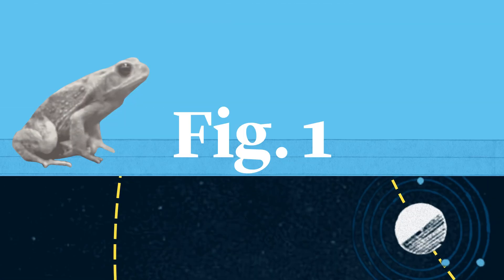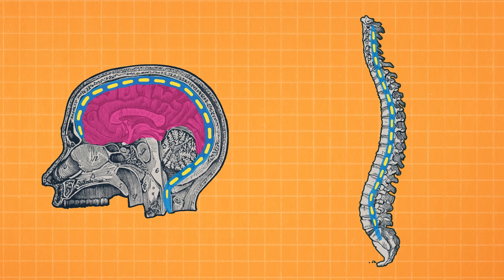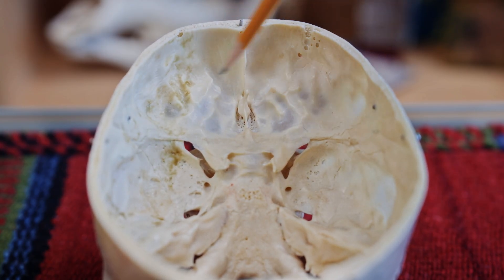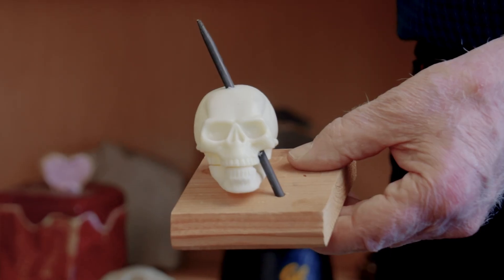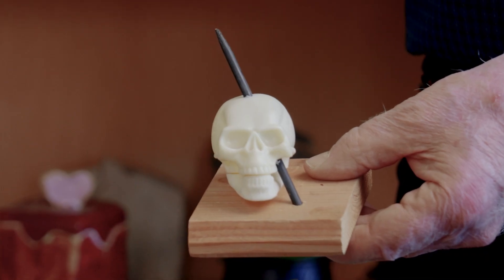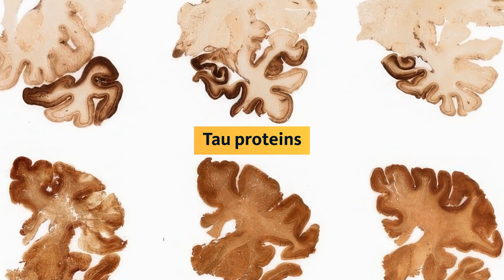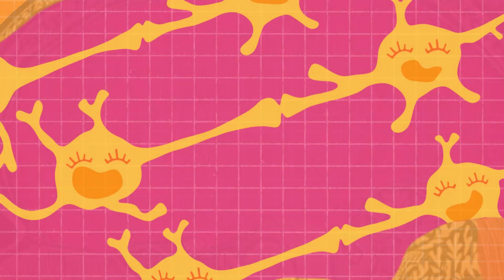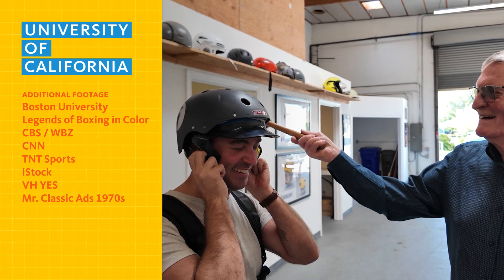When does a concussion actually become dangerous?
A few months ago we posted a video that shows what your brain looks like during a concussion — and people had a lot of questions.

We called up UC Berkeley neurologist Bob Knight to get to the bottom of it.
And he told us what exactly happens to the brain during a concussion — and most surprisingly: there’s one type of blow that is particularly dangerous to your brain.

*FEATURING:*
Professor Bob Knight, Neurologist,  UC Berkeley

- Find out what else Bob's lab is up to at The Knight Lab

*CHAPTERS:*
00:00 Your brain during a concussion
00:38 Is the brain really that jiggly?
01:20 Sharp ridges in the skull
01:38 What is a concussion?
02:03 The story of Phineas Gage
02:59 What is CTE?
03:40 Rotational forces and brain trauma

Fig. 1 explores big ideas —from science to culture to history to psychology — and the brilliant minds behind it.